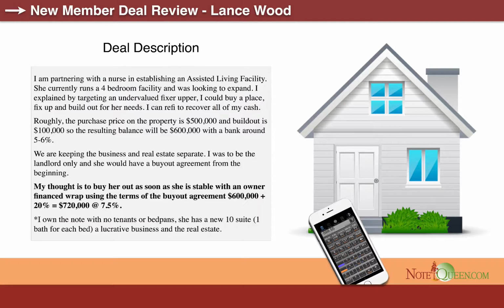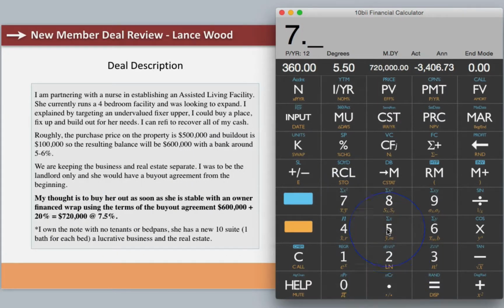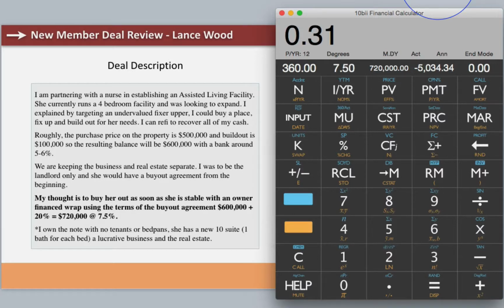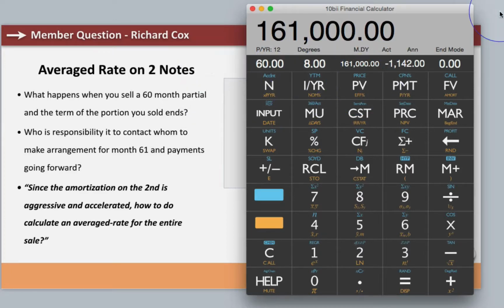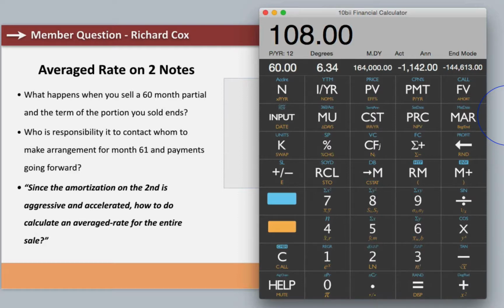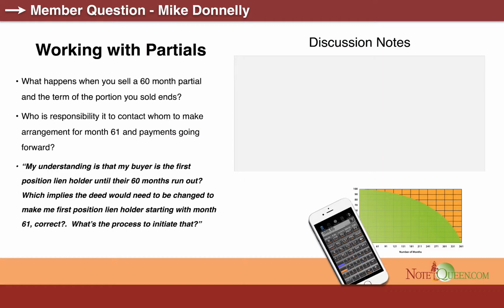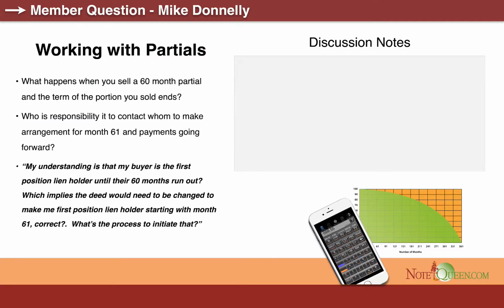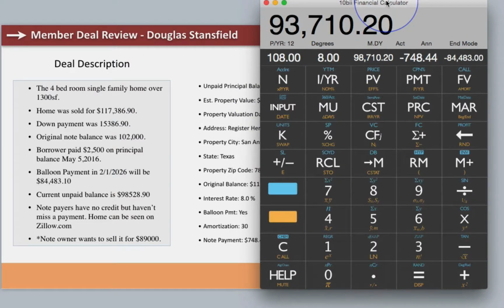April 2017 - Buying out joint venture partner with seller financing.